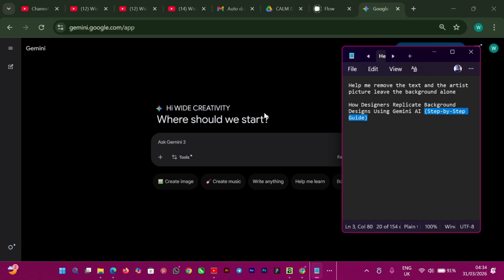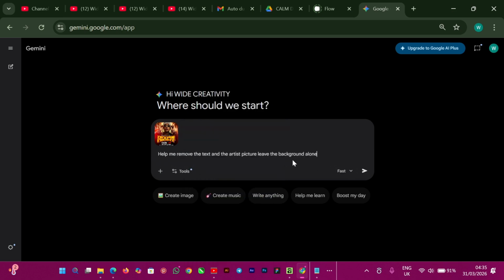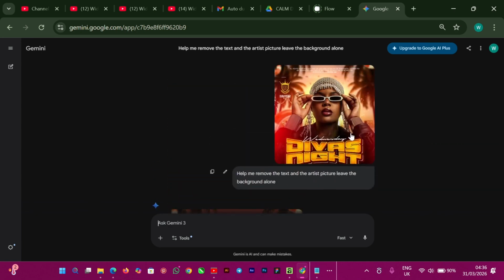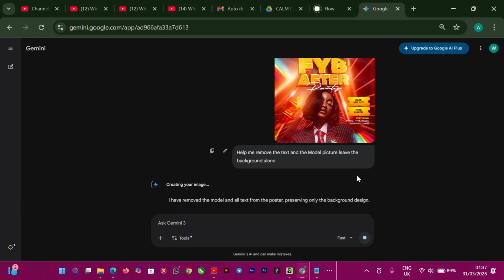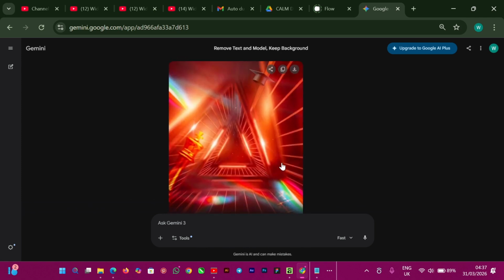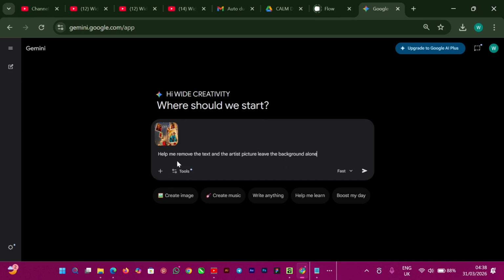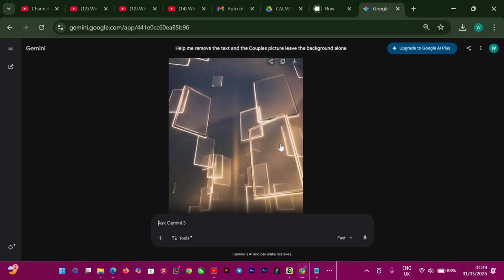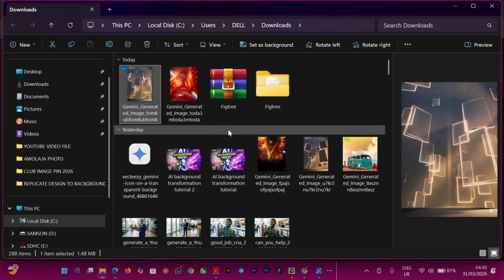How Designers Replicate Background Designs Using Gemini AI (Step-by-Step Guide)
Discover the powerful technique many designers are using to seamlessly replicate and extend background designs with the help of Gemini AI. In this tutorial, you’ll learn a step-by-step workflow to recreate professional-quality backgrounds, maintain visual consistency, and enhance your design projects effortlessly.

Whether you’re working on flyers, posters, or social media graphics, this method will help you save time, boost creativity, and achieve clean, high-end results. Perfect for both beginners and experienced designers looking to upgrade their workflow with AI tools.